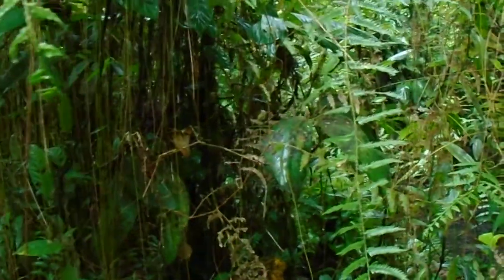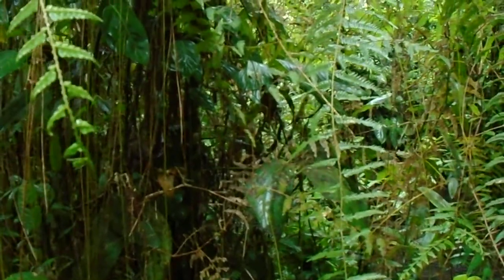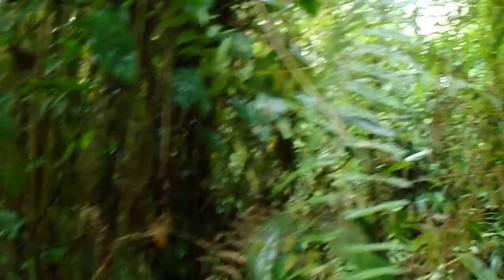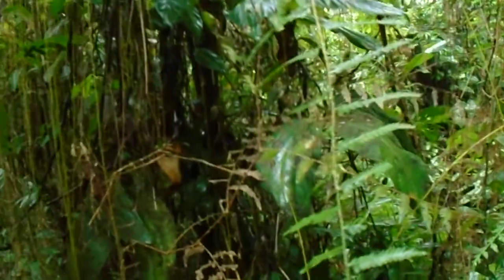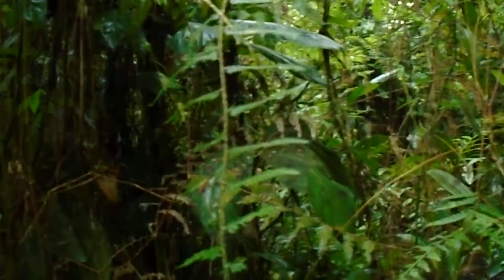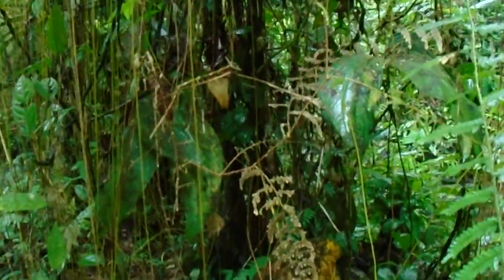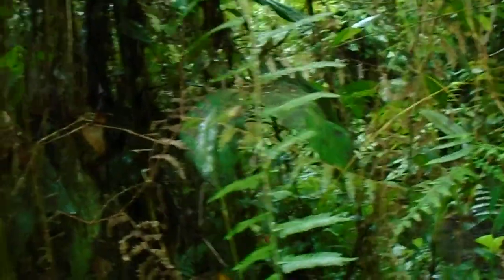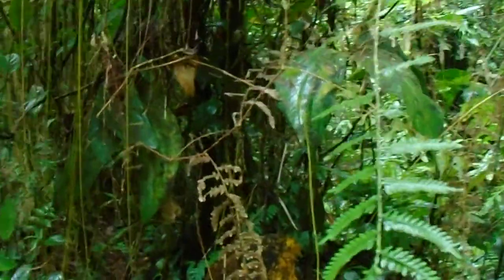Collection Videos 2019, 5th Month, May 19th-5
Anthurium trilobum in situ showing climbing support habit.  Business videos describing different aspects of cutting & seed collection for propagation.

Aroids & other tropical species from Colombia.